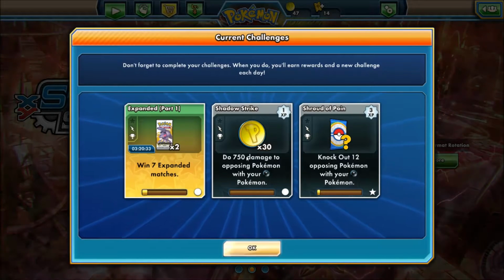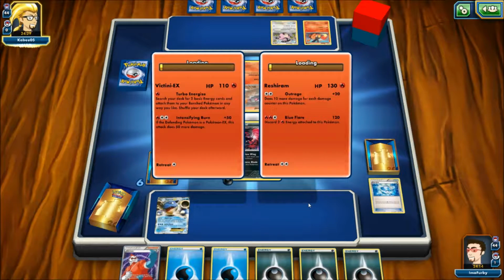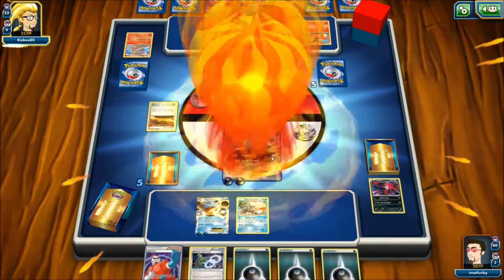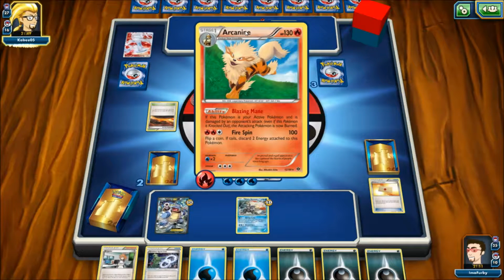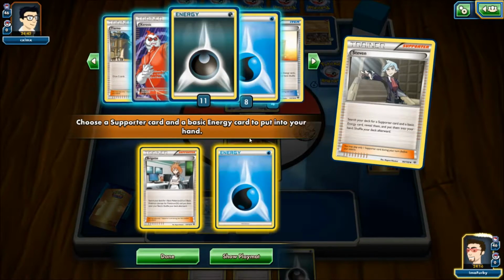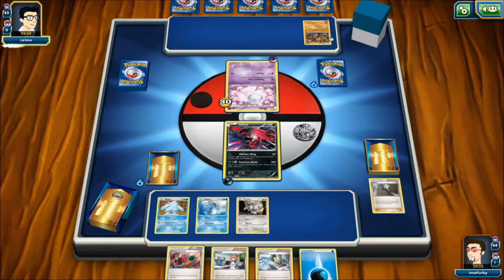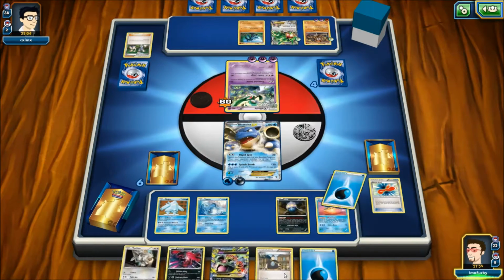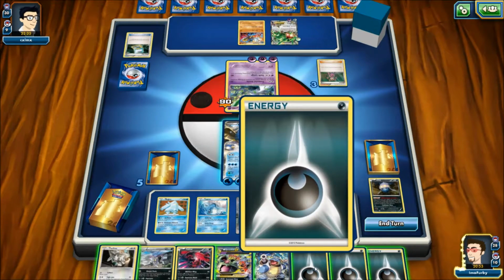Pokemon TCGO - Episode 1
-I apologize for the background buzzing in the video-

Our daily goal is;
750 Damage by Dark Types
12 Pokemon knocked out by Dark Types
(bonus) Win 7 Expanded Matches

In this episode we play against two opponents.

Playing a custom deck, Water/Dark/Normal in case you want to know.